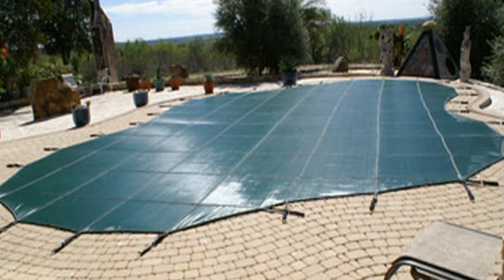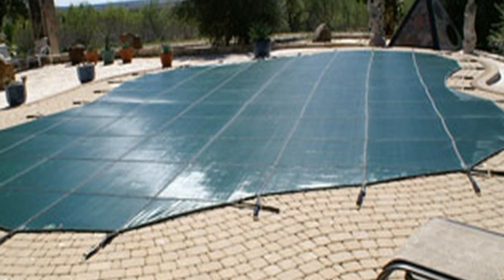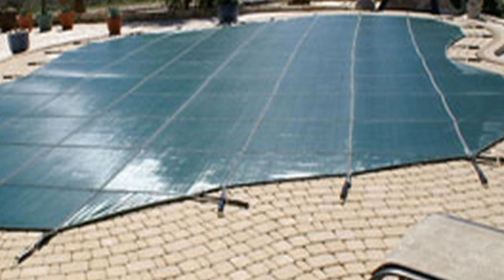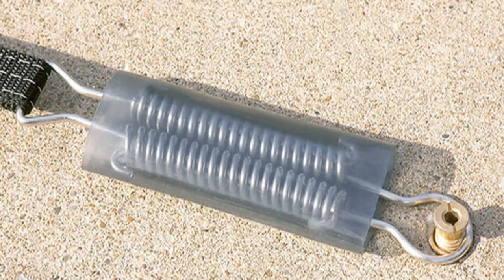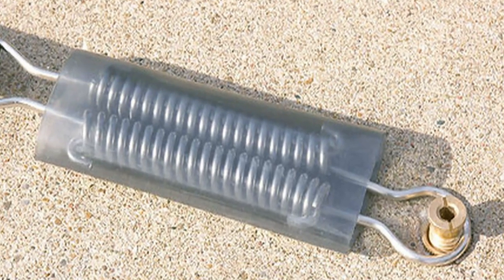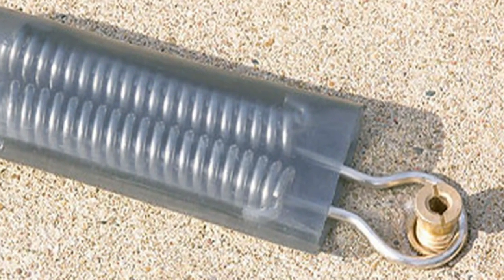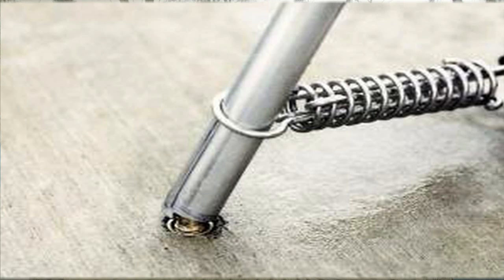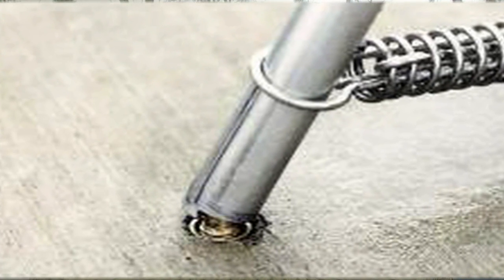Security/Safety Covers: Best Winter Cover...Really?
Find out why if you're considering an inground pool, a security/safety cover is one option to seriously consider. Learn how they work, pros and cons, and general cost in this video.